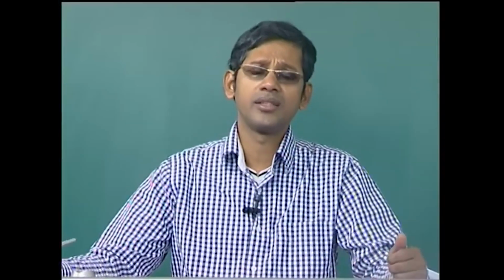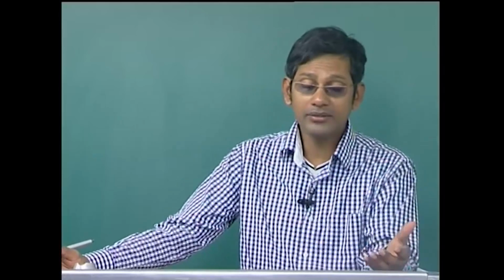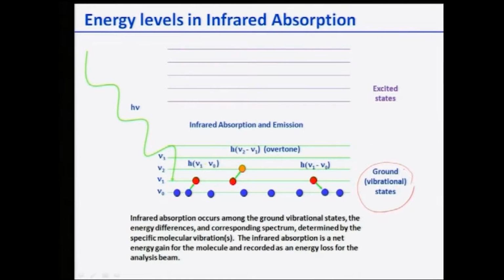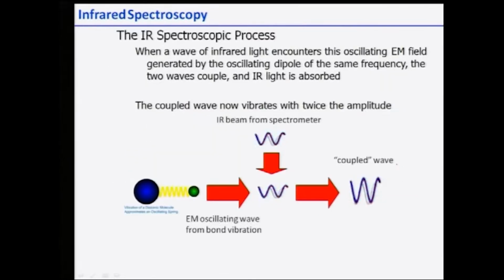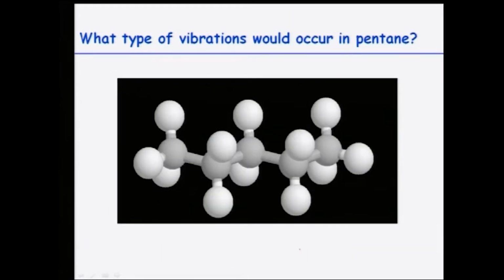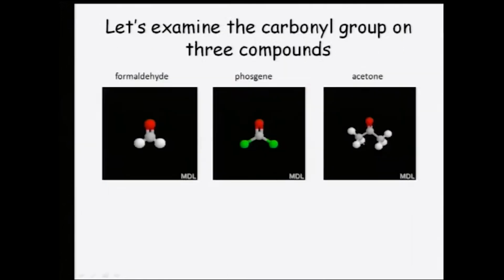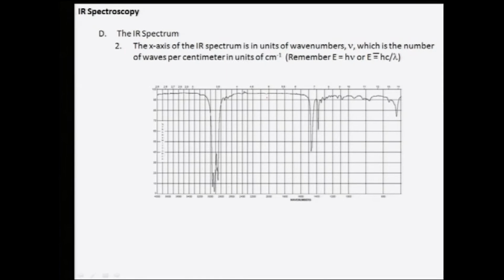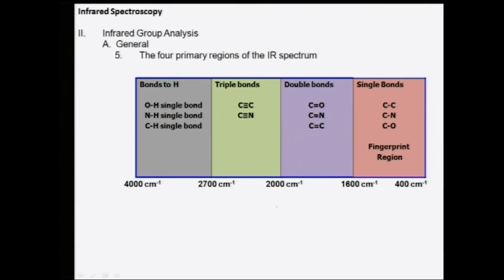Lecture-14_Advanced Characterization Techniques